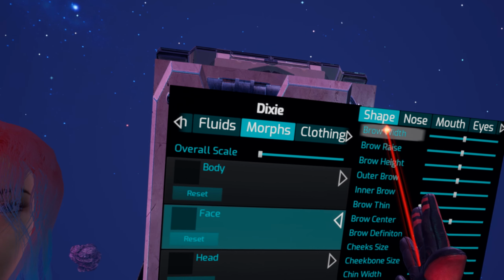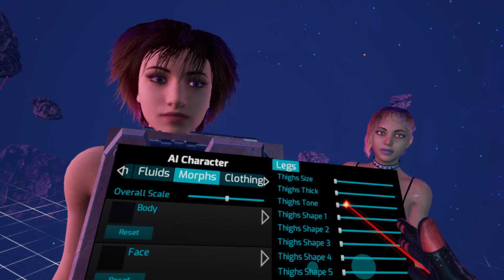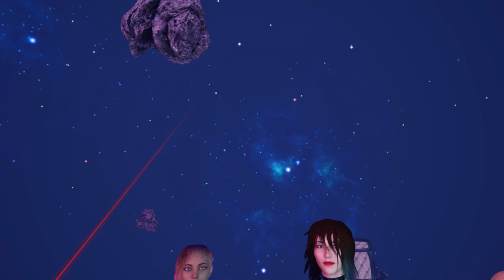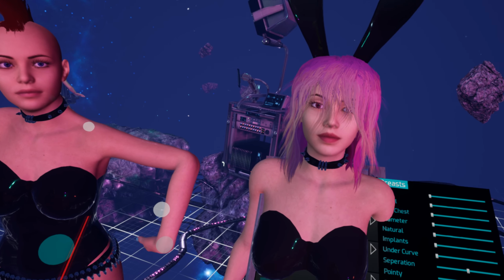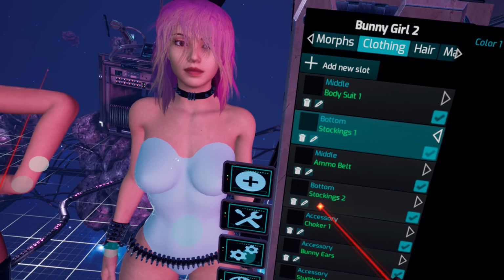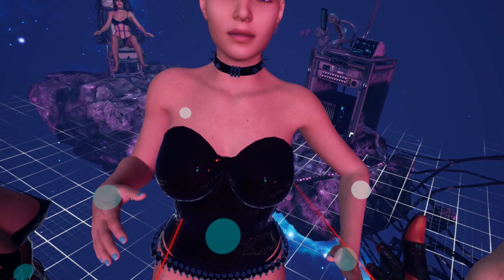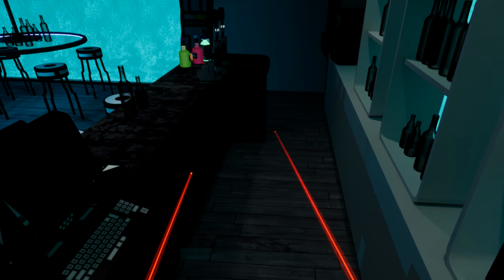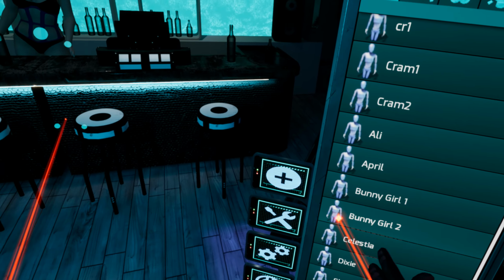Captain Hardcore Customization & Animations - Version 0.5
Here is a look at the latest Captain Hardcore build 0.5 where we take a quick look at the character customization options. You can change lots about your character including shifting skin tones, face shape and body size to name but a few. You can also move and position characters and finally animate them in this build.